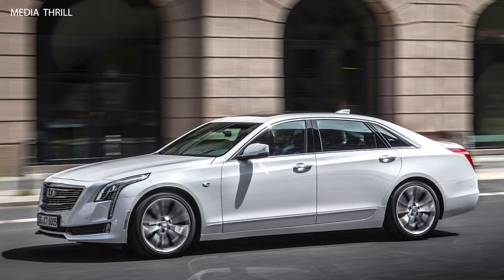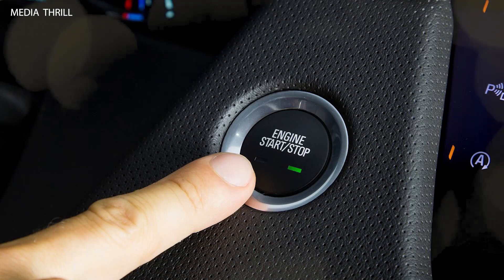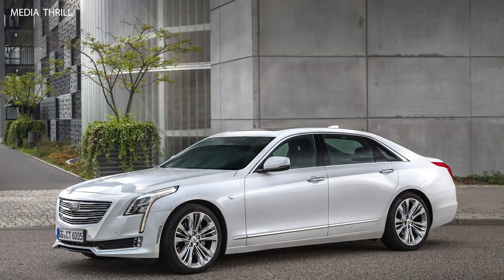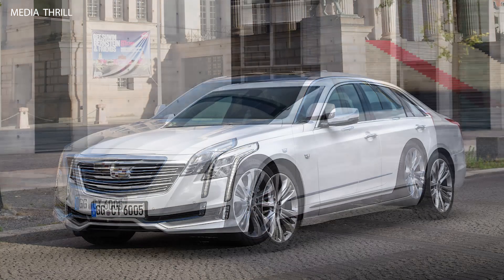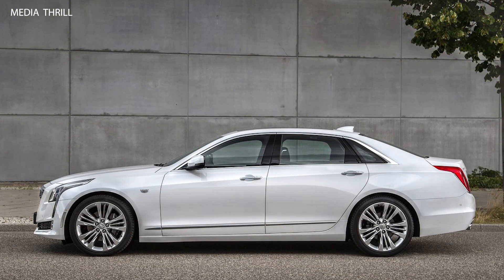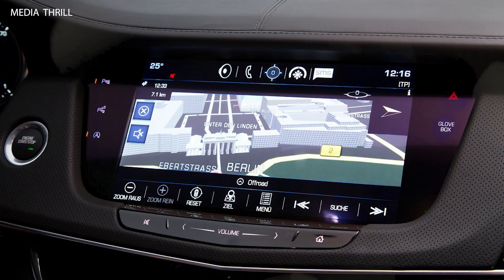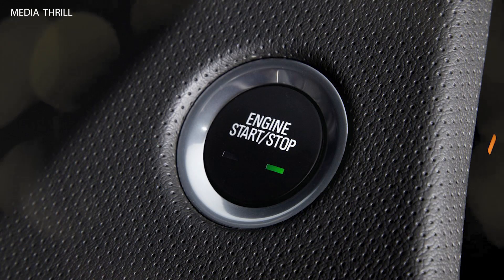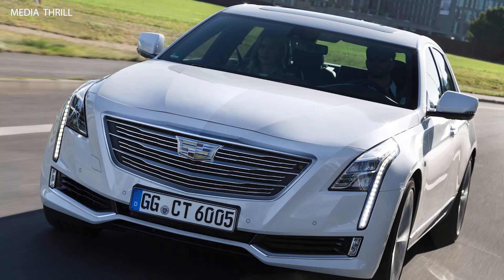Cadillac CT6 EU 2017 Facts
Video Edit:   Team Media Thrill